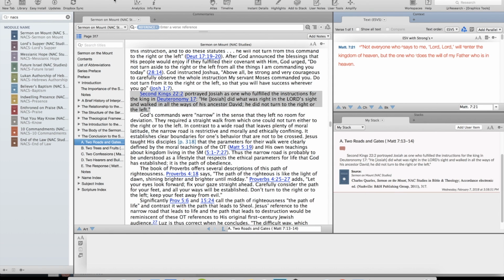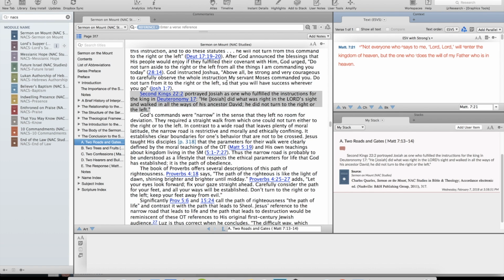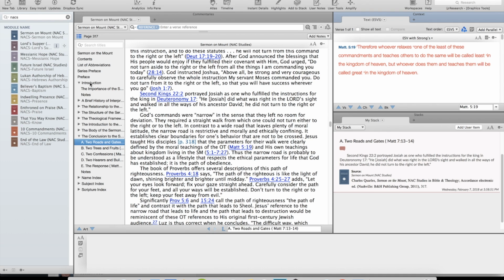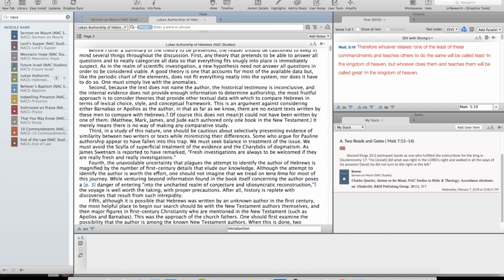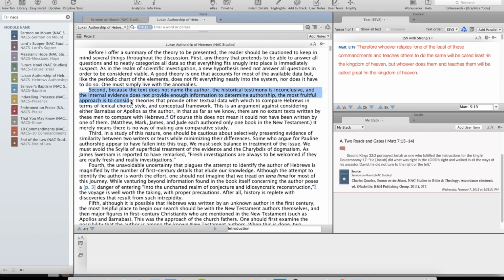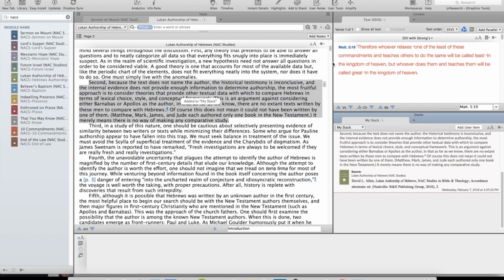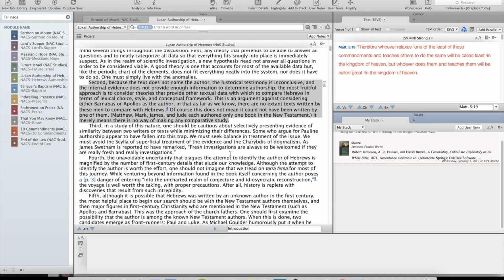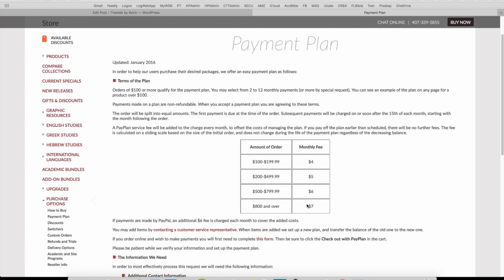NAC Studies in Bible & Theology for Accordance Bible Software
This is a video review of the NAC Studies in Bible & Theology for Accordance Bible Software.